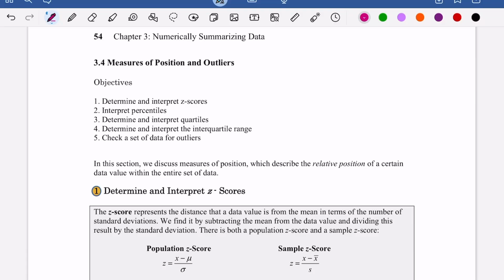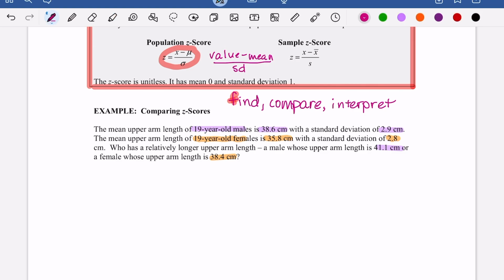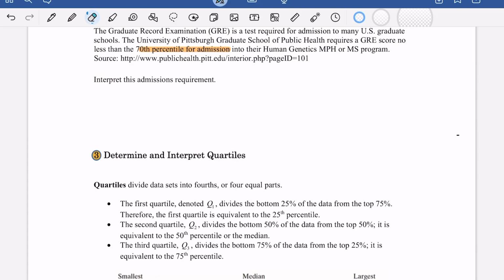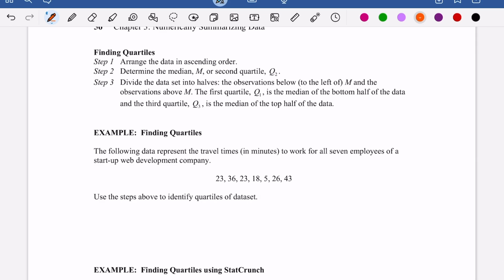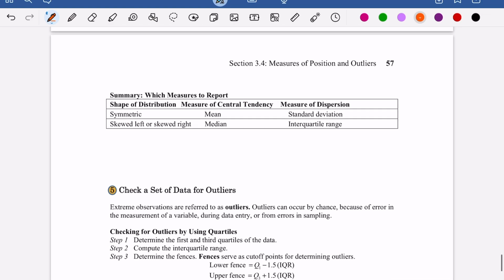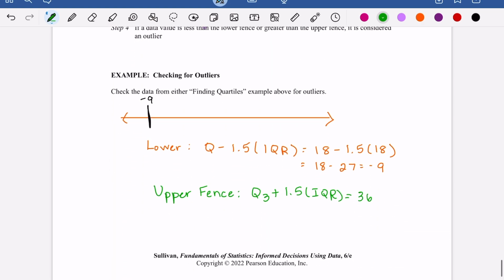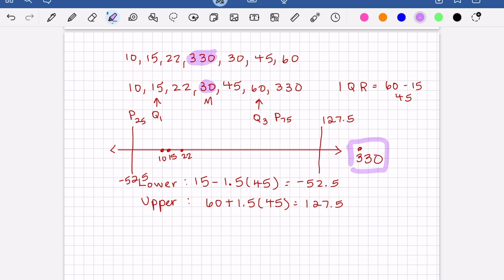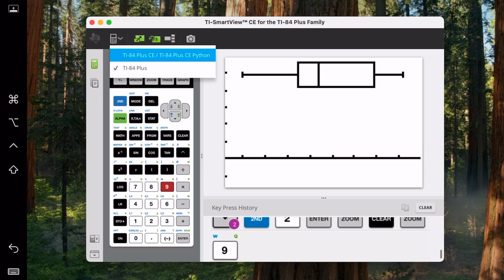Math 1520 3.4 Notes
Z-scores, percentiles, and IQR